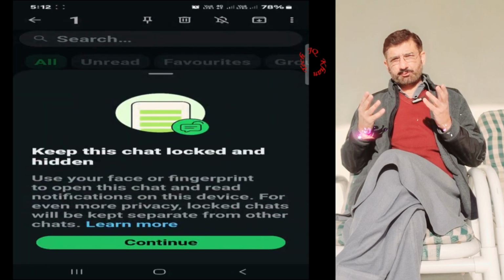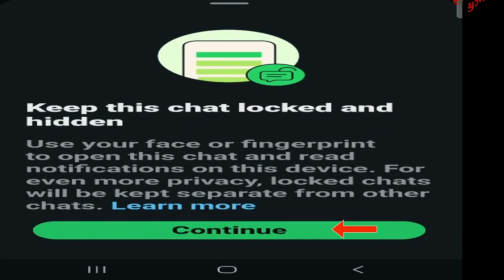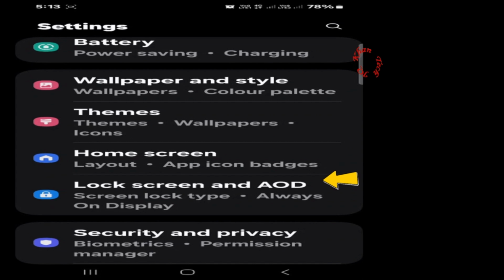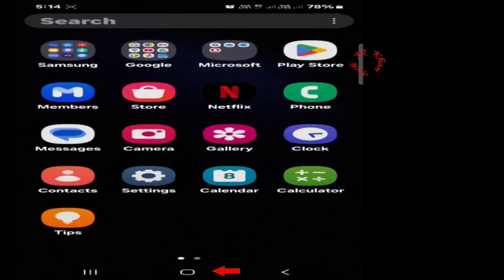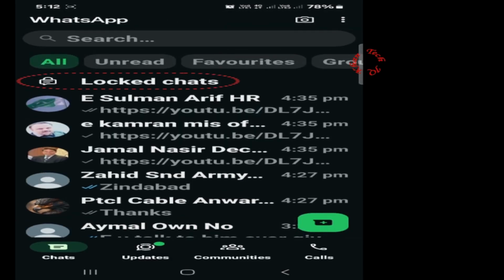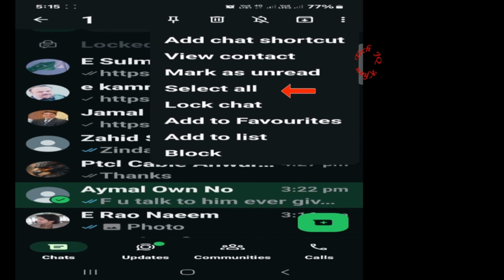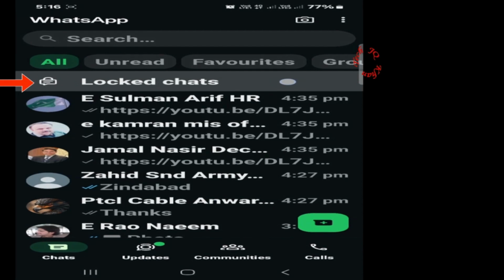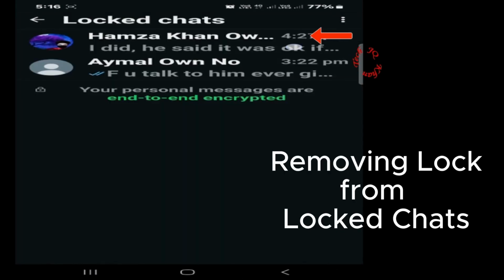How To Lock WhatsApp Chat Or How To Hide & Search Less WhatsApp Chat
All the times we do have some privates chats this may be an official secrets or a friend/ other person chat which we can not share with any other person. So in this video I share the method how you can hide your whatsapp chat from other people. You can hide on particular chatter or as many chatter you want to lock. This chat will not be even appear in search in case if you give your mobile to some one to find it. It’s the best possible privacy freely available in whatsapp service.
Following question are answered in the video:-
How to lock whatsapp chat
How to lock whatsapp many chats
How to make private some specific chats in whatsapp
How to make search less a chat in whatsapp
How to hide a chat box in whatsapp
How to keep hide official things in whatsapp
Make sure your whatsapp is safe
How to keep girlfriend chats hide
How to keep your family & friends chat hide in whatsapp
How to make your girlfriend chat invisible from others in whatsapp
How to make your girlfriend chat search less in whatsapp from others
Full security in whatsapp
Best free locks in whatsapp
Whatsapp free feature of locking
Hidden chats tips & tricks
Keep your chat hidden from others